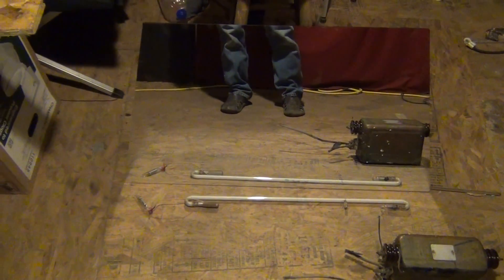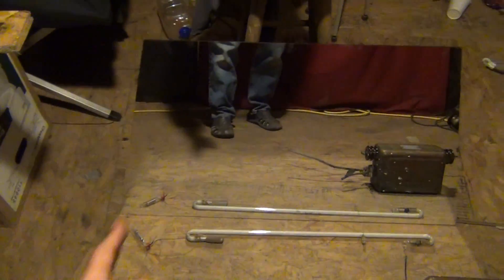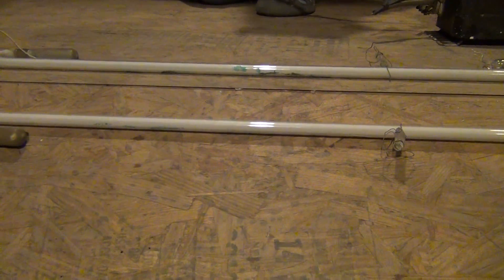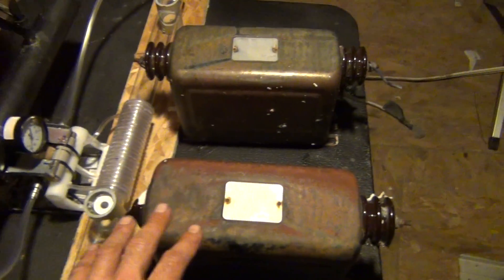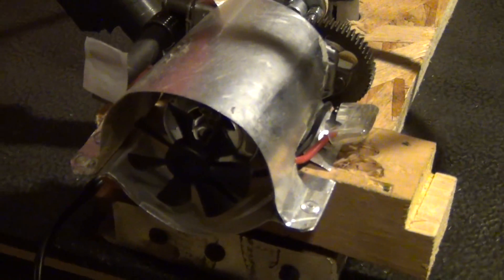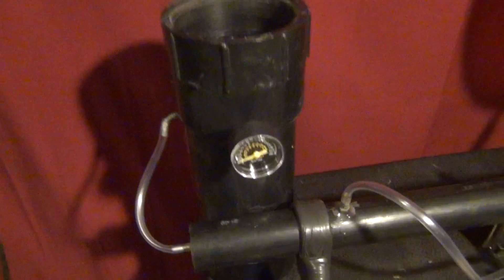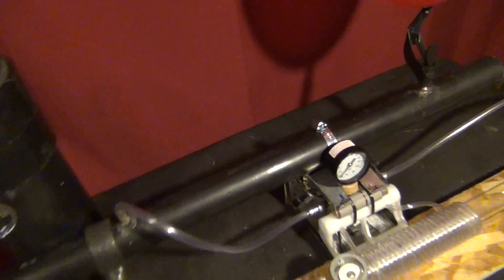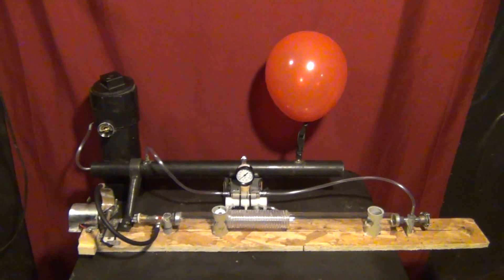Homemade CO2 Laser, part 4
This is part four of how to make your own Co2 laser from easy to find materials